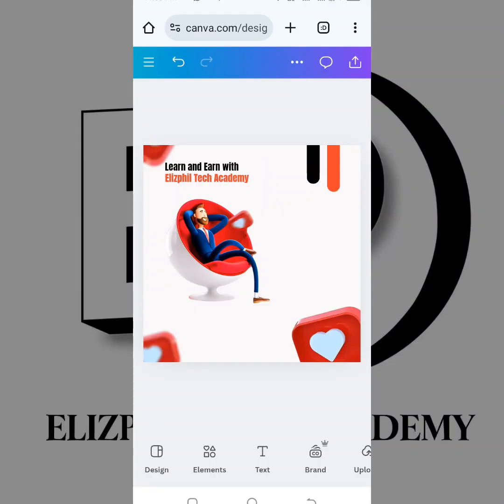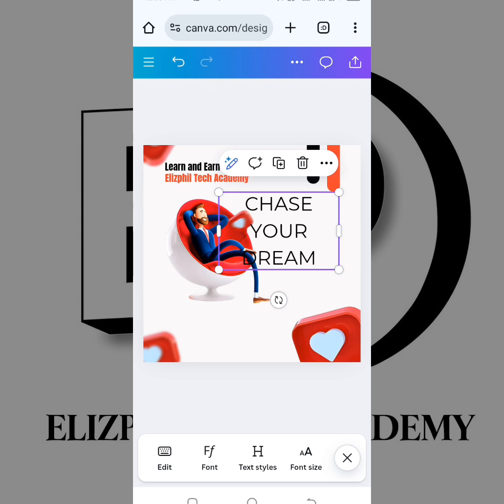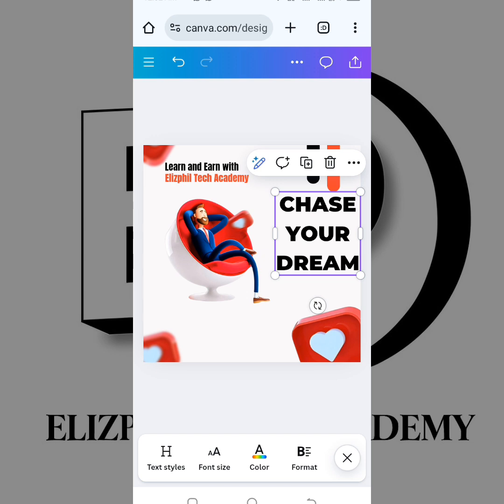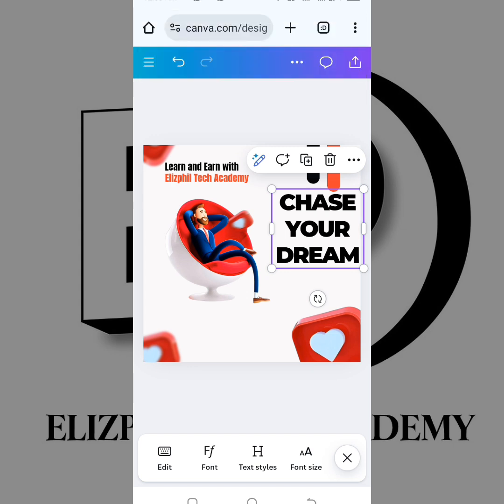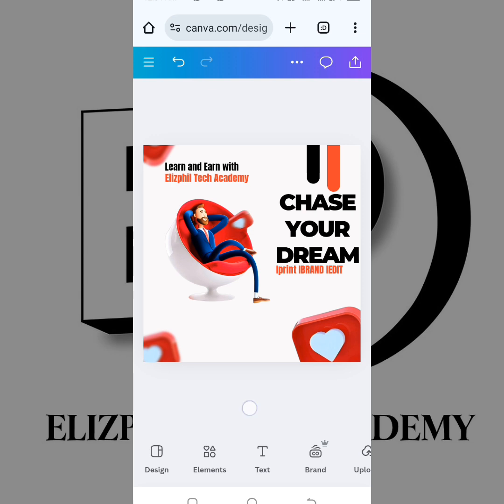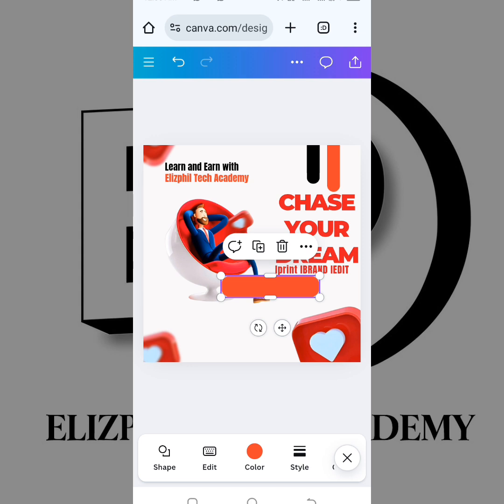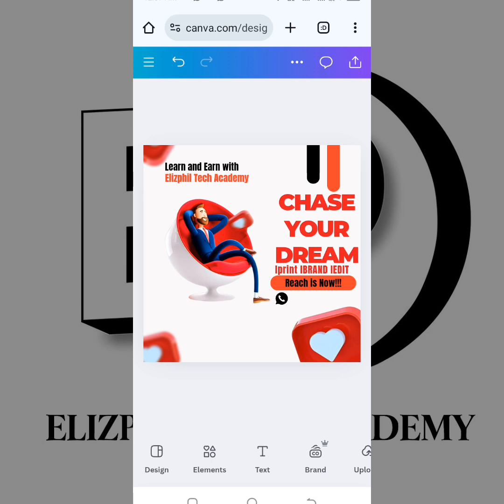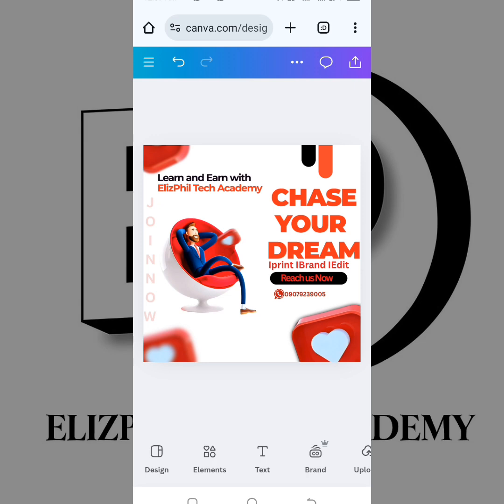HOW TO DESIGN SIMPLE DESIGN USING CANVA PART 3